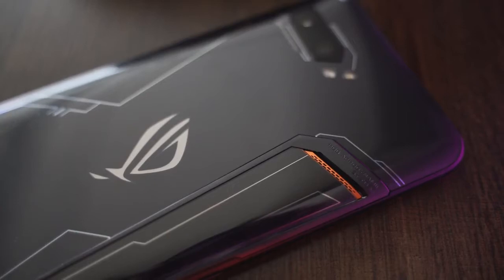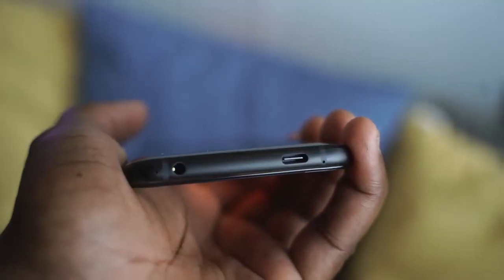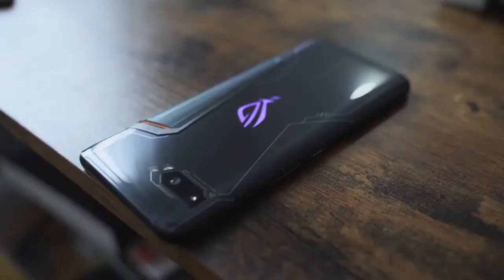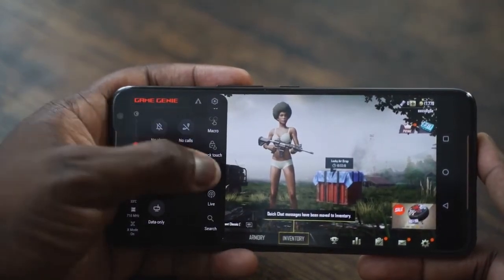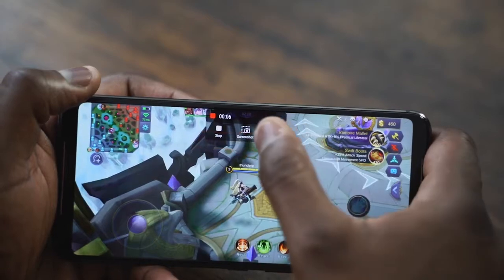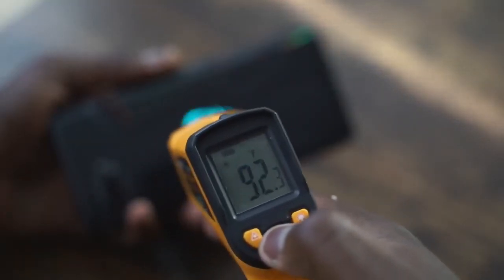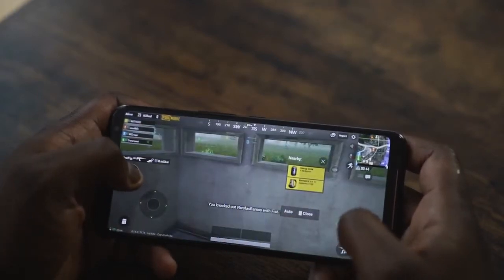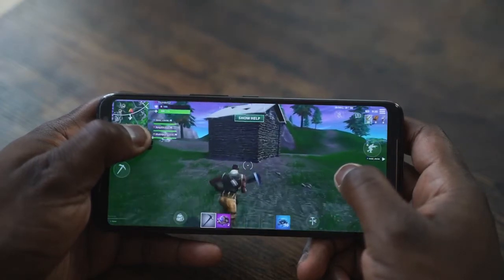ASUS ROG Phone 2 Gaming Review// THE BEAST!!!!!! WATCH OUT//covid19 Lock Down Stay Safe ////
ASUS ROG Phone 2 Gaming Review// THE The Asus ROG Phone 2 has come to set the record straight as to who has the best Gaming Phone. So we see how well it handles all the games and new features. If you want to see more videos on the ROG Phone 2, like a comparison between the Note 10 Plus.

ROG Phone 2